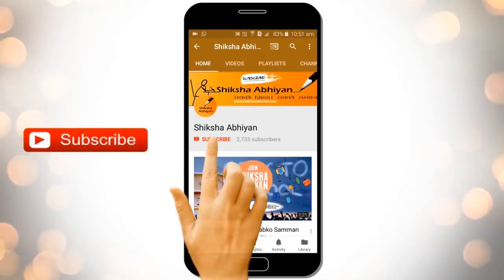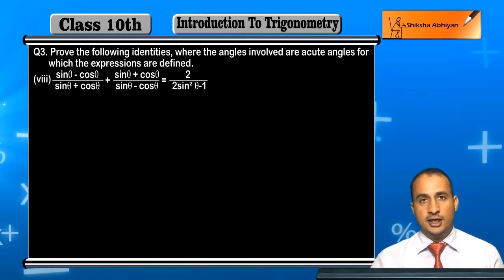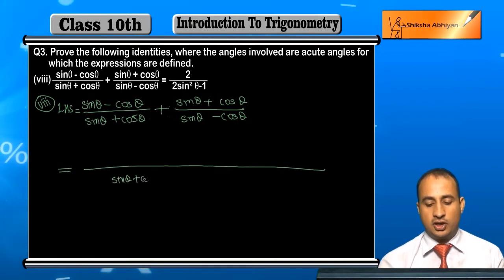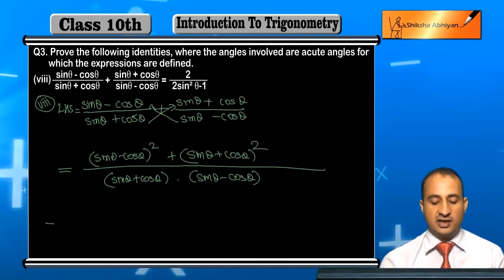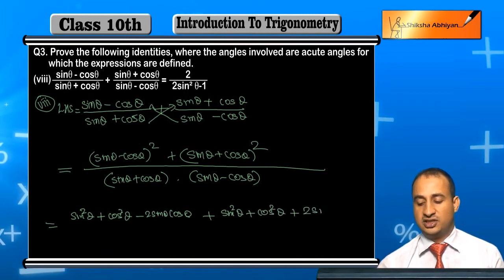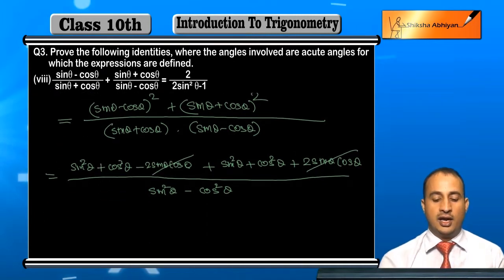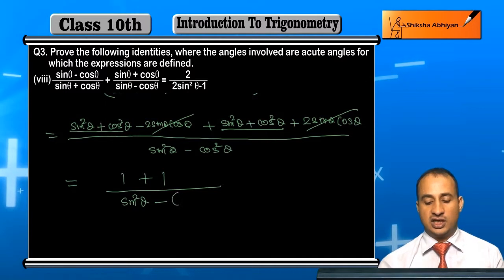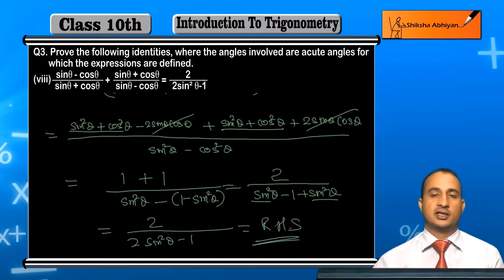Q3 (viii) Prove the following identities: